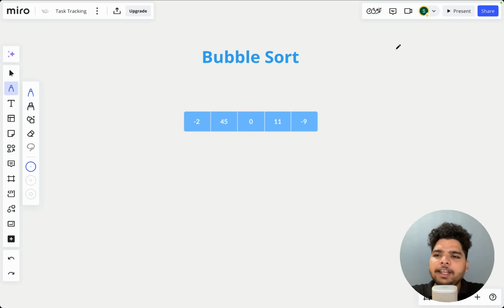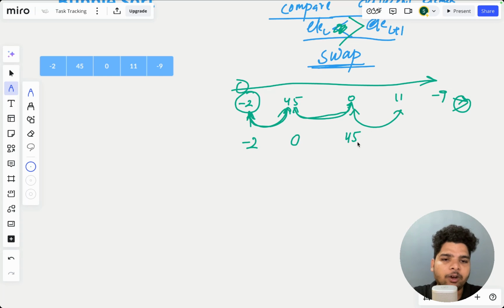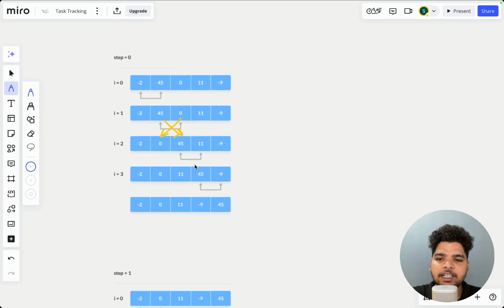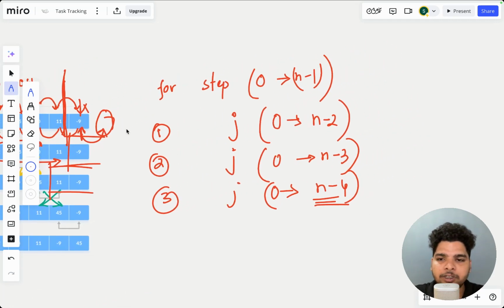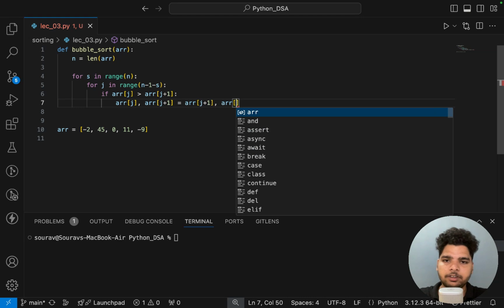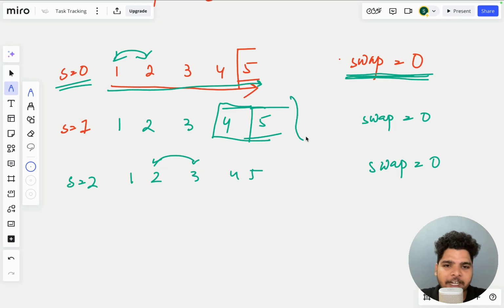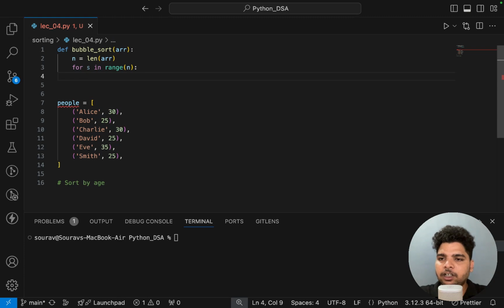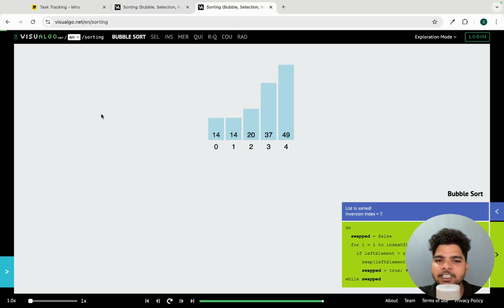Bubble Sort | Sorting Algorithms | Visualization of Bubble Sort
In this video, we explain the Bubble Sort algorithm step-by-step, using simple examples and visualizations to make it easy to understand.